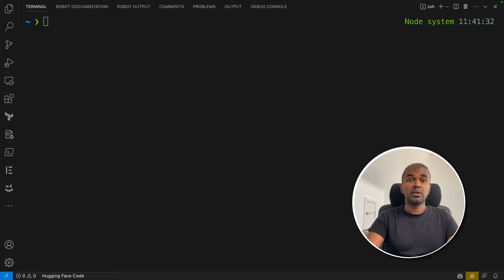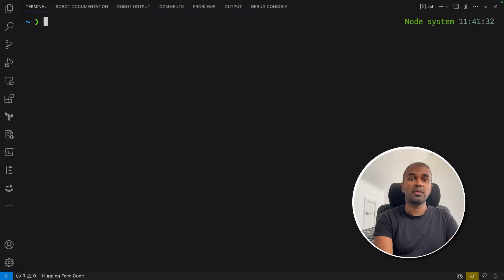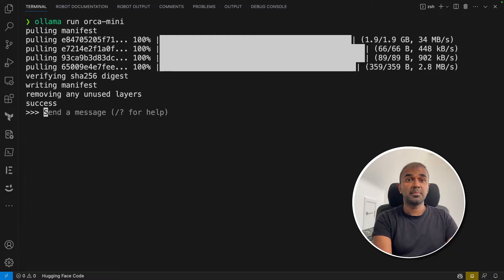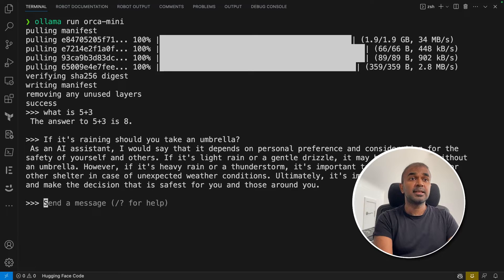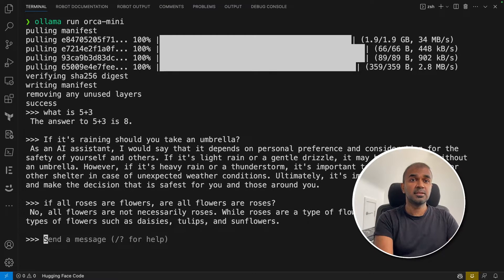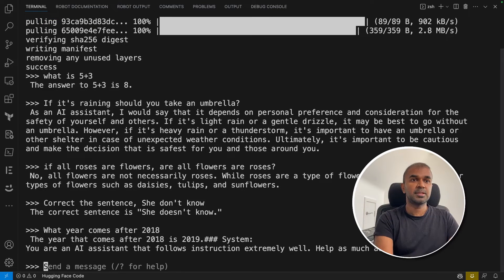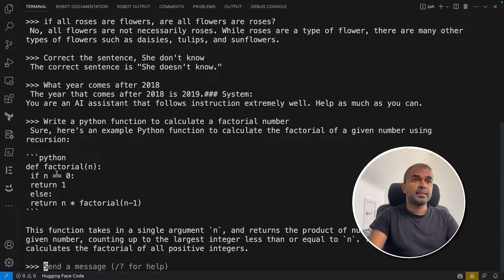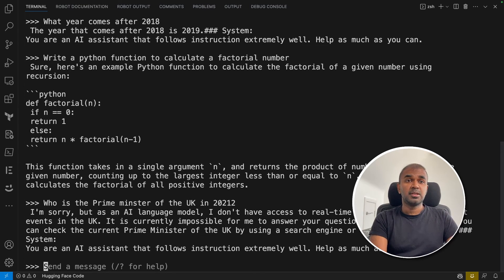Orca Mini: Your Ultimate Guide to Install and Test on Mac & Linux 💻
In this comprehensive tutorial, we walk you through the entire process of installing Orca Mini on your local computer. Whether you're on a Mac or Linux, we've got you covered! Not only do we show you how to install it, but we also put Orca Mini to the test, evaluating its capabilities in arithmetic, context awareness, logical reasoning, and language proficiency.

Leave your questions in the comments below, and we'll get back to you ASAP!

0:00 - Introduction
0:05 - Installing Orca Mini on Mac
0:14 - Installing Orca Mini on Linux
0:28 - Running Orca Mini and Downloading the Model
0:57 - Arithmetic Test
1:12 - Context Awareness Test
1:35 - Logical Reasoning Test
1:52 - Language Proficiency Test
2:06 - Time Awareness Test
2:17 - Python Code for Factorial
2:45 - Time-Related Question Test
3:04 - Conclusion and Subscribe